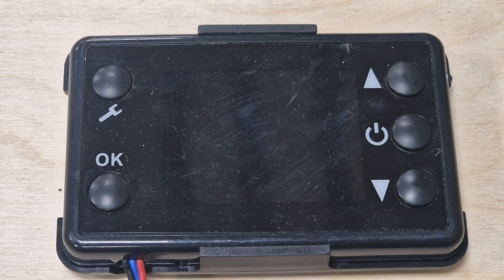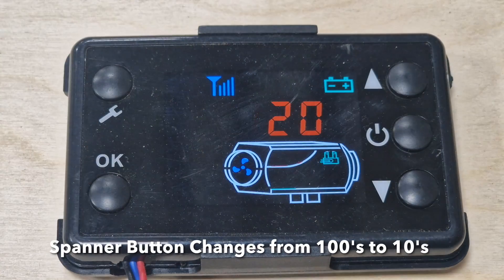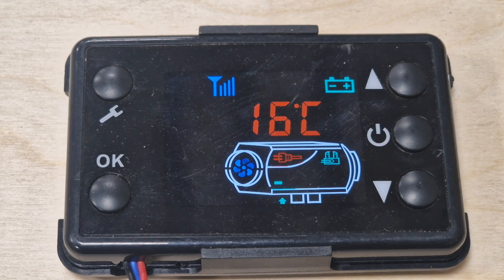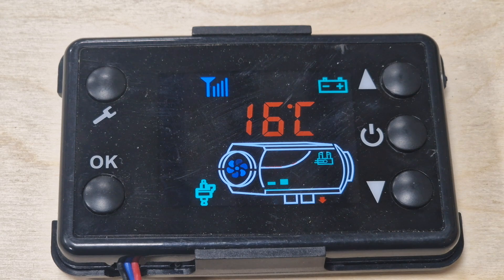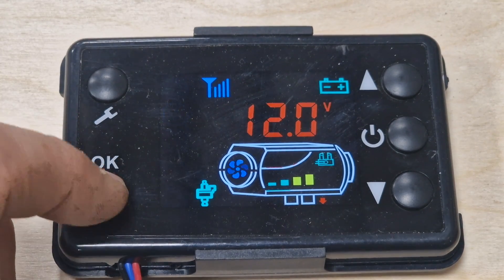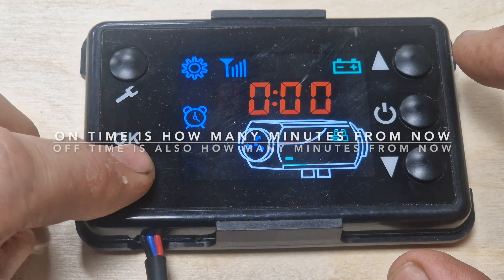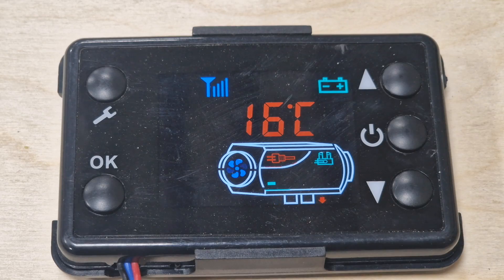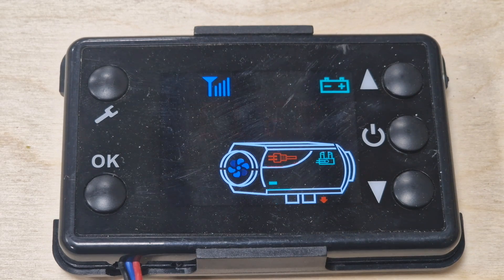How to Use a Diesel Heater Controller - New Type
Let Me Show You How It Works - I'll Show You and Explain How to Use Your Chinese Diesel Heater Controller.

The Instruction That Come With the Chinese Diesel Heaters Are Rubbish!!
Don't Worry! I have put together a simple guide for you to explain how best to use it.

Its worth noting that there are a number of different controllers on the market - I have tried to highlight this one in the title picture for you.

Contents List For Chapters
        Connecting to Power 0:06
 Turning Your Diesel Heater On 0:40
 Setting The Time 0:56
 Drawing Fuel (Priming) 1:30
 Starting Up Your Diesel Heater 2:47
 Adjusting the Power Settings 4:37
 Changing the Temperature Setting 5:42
 Navigating Between Shown Settings 6:07
 Switching Between Power and Temp 6:29
 Pairing The Remote 7:27
 Setting the ON & OFF Timers 7:44
 Important Points To Note 10:07
 Turning it Off Properly 10:52

Chinese Diesel heater used in this video is the triclicks 5kw diesel heater purchased from amazon in feb 2023 for £139.99 (the Cheapest at the time) do check other listings though as newer listing are usually cheaper!